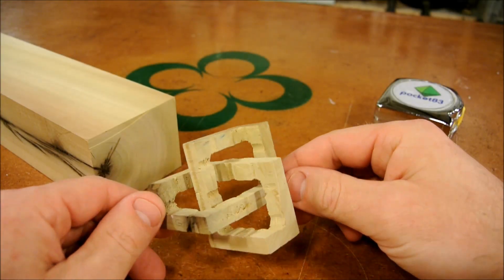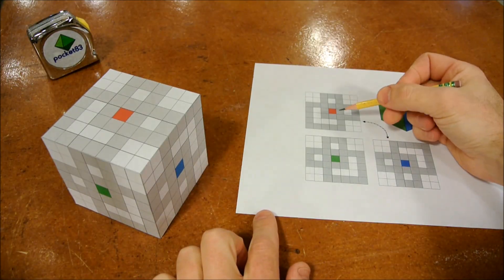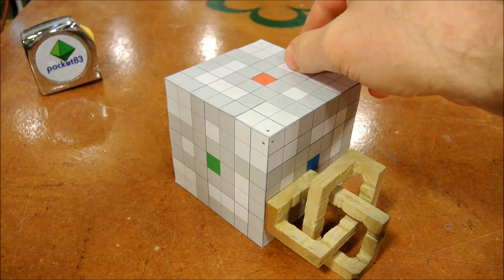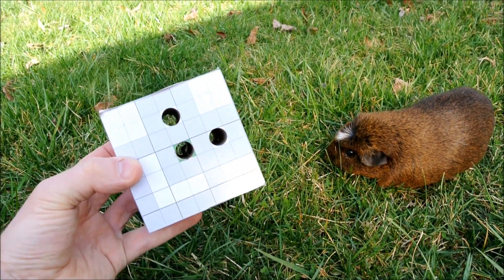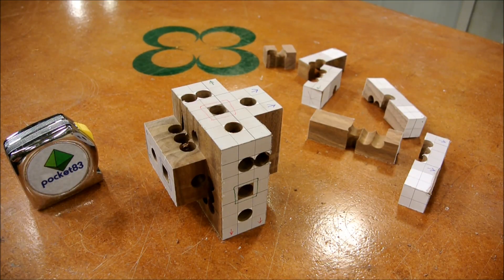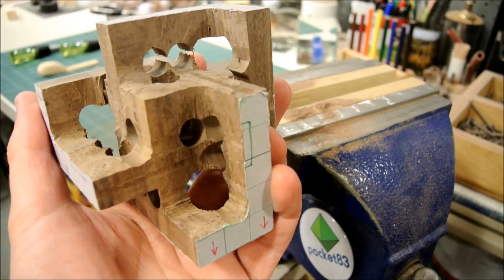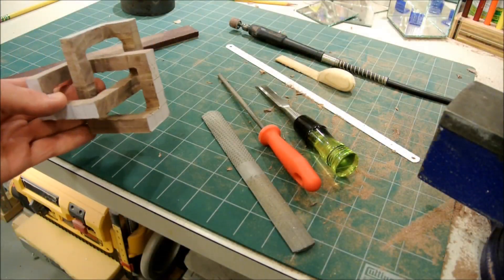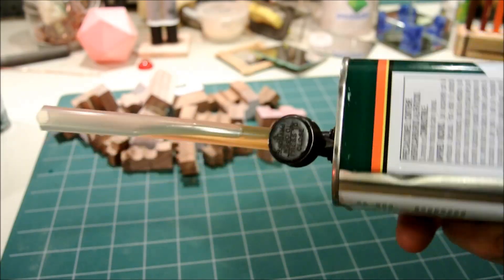Making a cubic trefoil knot from solid wood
This video follows the process of making a trefoil knot from a solid wooden cube. The object has no purpose- other than to create wonder when viewed, or to serve as a display of the wide range for possibility.
The shape is undoubtedly complex, and so it can quickly become confusing to make one; it is difficult to recreate a shape that you do not first understand. To overcome this obstacle, I use a very simple approach: My goal is to reduce its complexity into a series of simpler constituent steps. At first, the cube consists of 343 little sub-cubes (because 7³ = 343). The task is to remove any cubes that are not part of the design.

Along each step, the cubes that can be removed are, much as a reductive artist (such as a sculptor) would do. So now if you imagine our completed trefoil as a continuous string of 48 cubes, we simply must free the 295 cubes that surround it. We only take the cubes that we are certain we can take, so that each step is a step that we understand the purpose of. Understand the parts, and you will understand the whole (at least in this case).
With respect to its finish: I am well aware that it could be shinier and more attention-grabbing. I could have lacquered it to 'wow' viewers in the reveal, but I wanted it to look genuine. It has a few flaws, but there are no tricks; this thing was actually carved out of a solid block, and you can tell that when you look at it.
Orthographic limitation: According to our orthographic template, after the table-saw actions were complete, the object was done. This was not the case. Additional information was still needed to proceed. The mathematical reasons for this are complex and numerous, but the simple fact is such: Orthographic maps are incomplete tools that serve only to aid in human understanding. Much is missing, but our tools must have limits in their design, because we have limits. We lack the processing power to also incorporate a wire-frame isometric model of the object into the existing (simplified) model already in our heads. I am not belittling our intelligence; I find it amazing that I am capable of rotating an imaginary colored cube in my head, and that ability has been enough for me to get by.

Here is a model that will more clearly expose orthographic limitation to you. Imagine a blueprint with views along the X,Y, and Z axes (front, side and top). The blueprint looks the same in every picture: A circle. It would be natural to conclude that the object is a sphere. But a cylinder would still look like a circle from the end, so imagine cutting out a cylinder along all three planes- the finished object would not be a ball at all. It would still have edges! Our psychology likes to fill in the gaps of what we don't know with assumptions based on our past experiences, and this usually works. But it can be tricked, so we would do well to stay aware of it. Thanks for reading this ;)